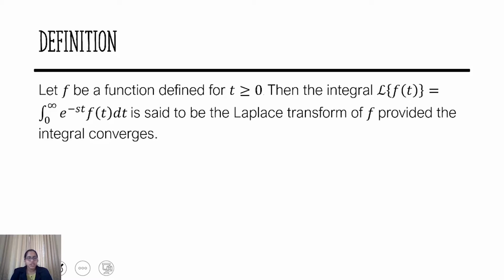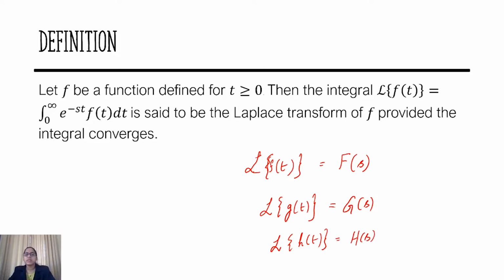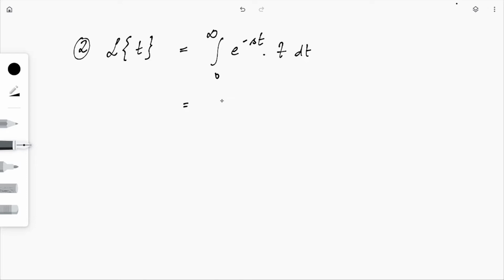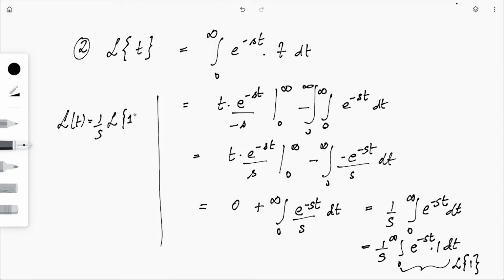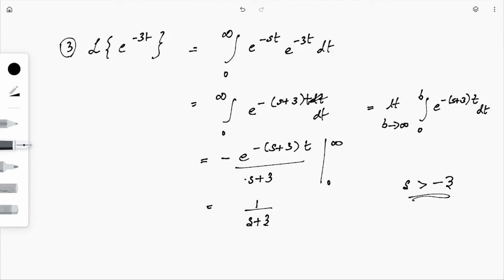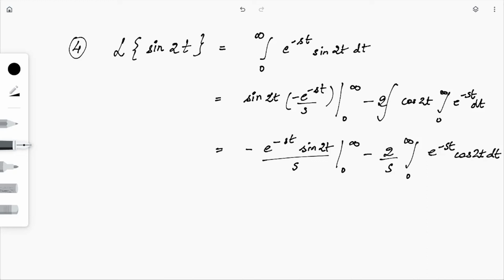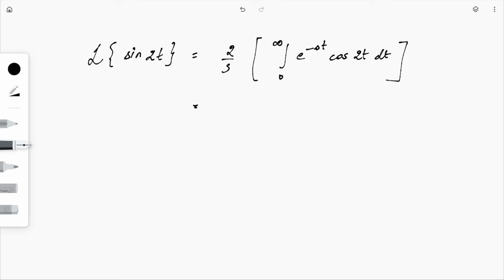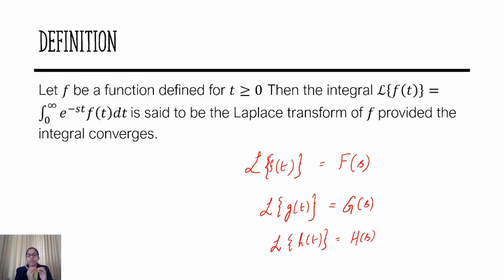MT4C04-MATHEMATICS | MODULE III | SECTION 4.1 | LAPLACE TRANSFORMS